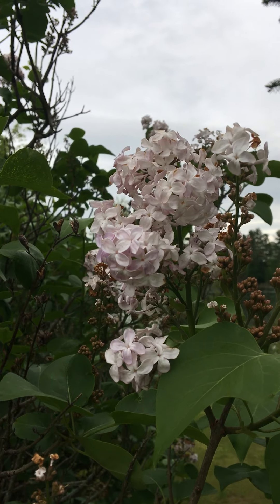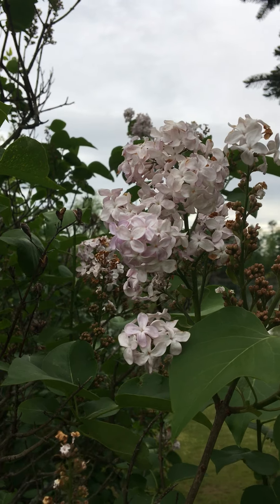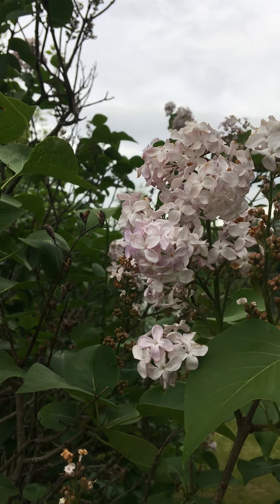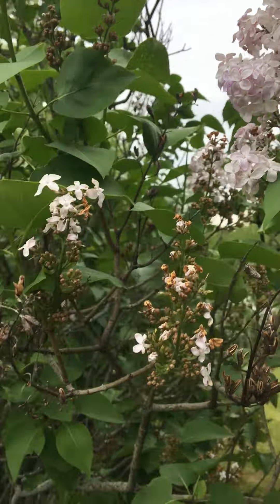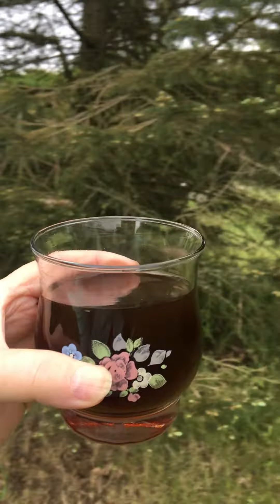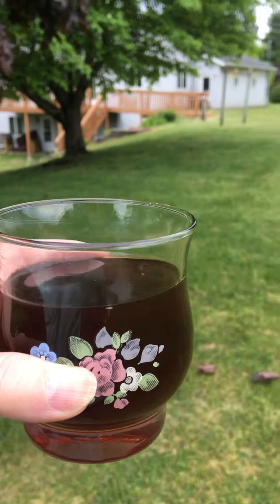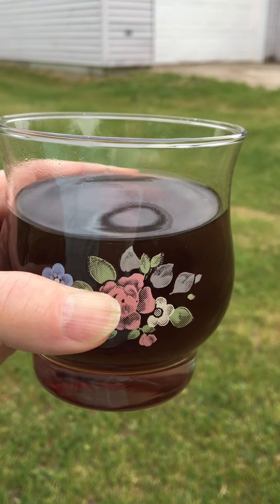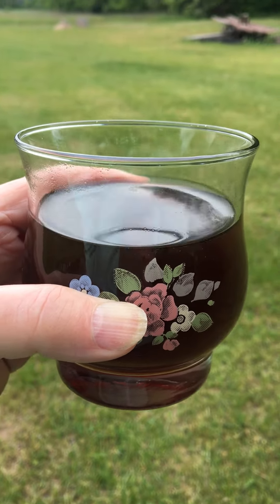Mary Vee's Make It From Scratch Summer: Lilac Tea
Did you know those beautiful fragrant blossoms on the lilac bush makes a very delicious tea? I love tea and have tasted most every kind. Lilac tea has a rich black tea flavor with no acidic or bitter flavor. No sugar or cream needed for this full body taste